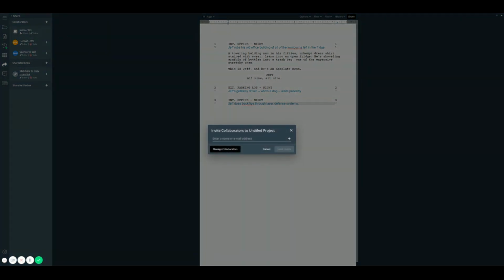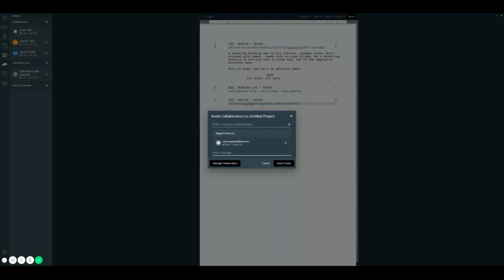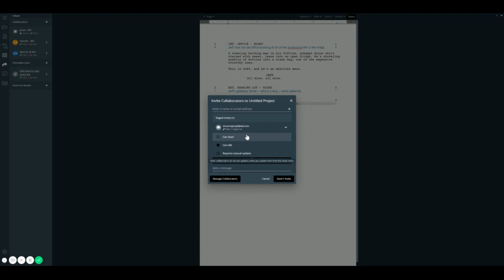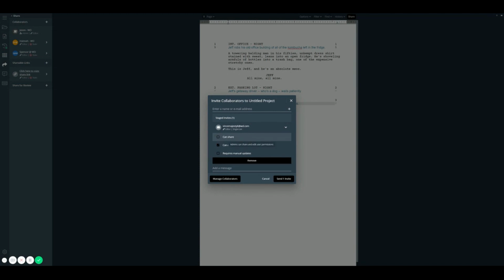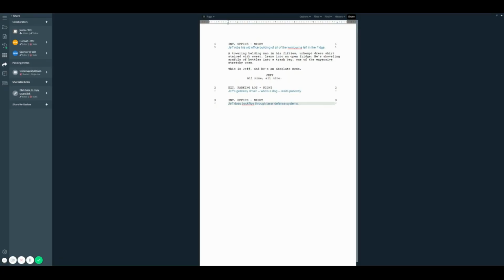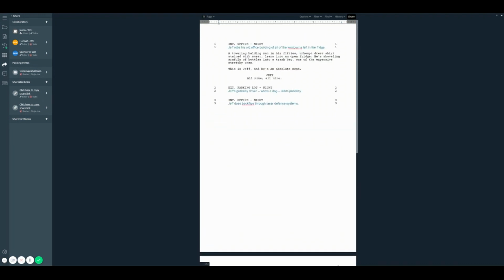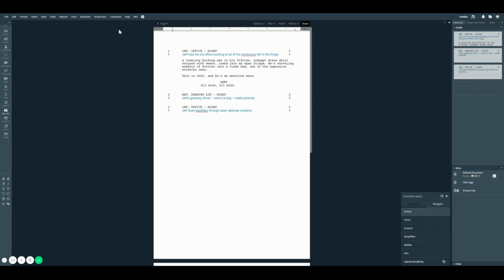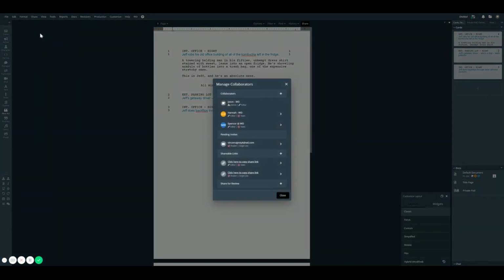Invite A Read Only Collaborator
A quick video tutorial showing you how to invite a collaborator to a project with read-only permissions.

Read-only collaboration can be very useful for inviting multiple friends and creative writing peers to view your in-progress project. They can contribute comments, giving you feedback on your work that you can then implement (or not, we won’t tell them!) to improve your next draft and your work moving forward.